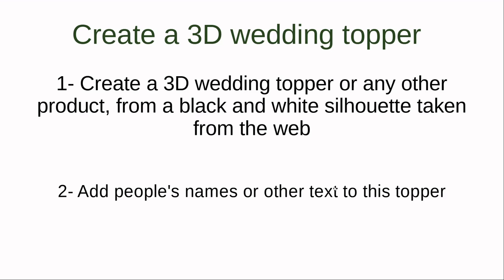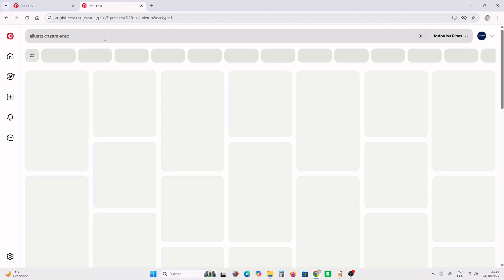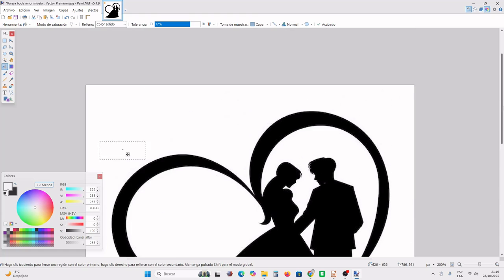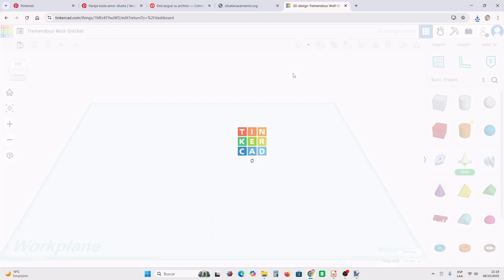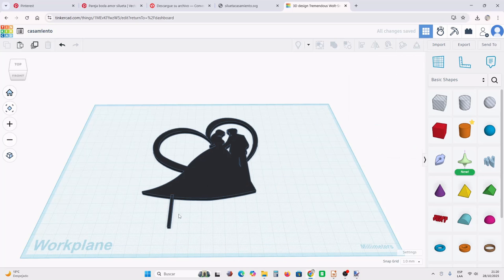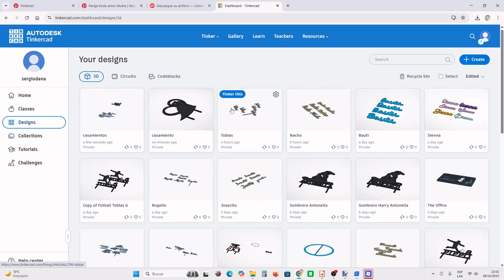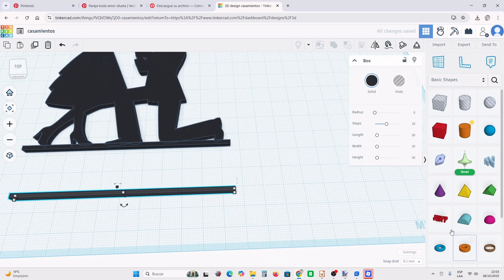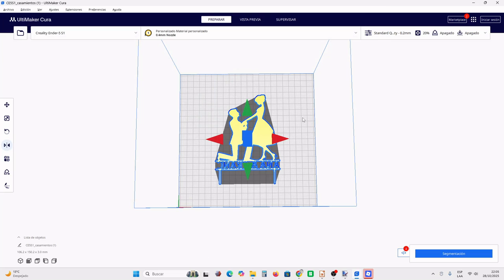3D Printing: Create toppers from an image and add text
The idea is to create a quick course with everything you need to know to use 3D printers, set up a small workshop, and market products in the simplest way possible